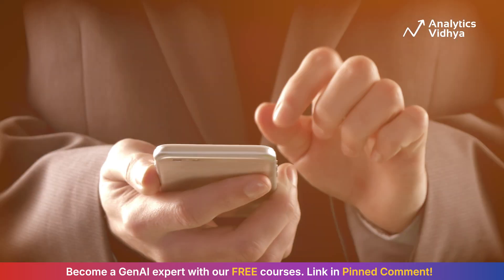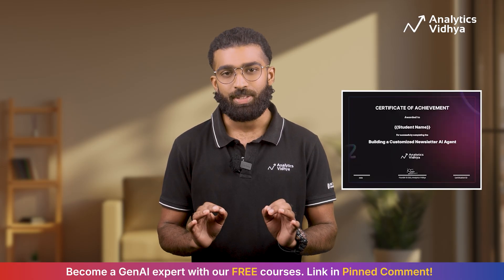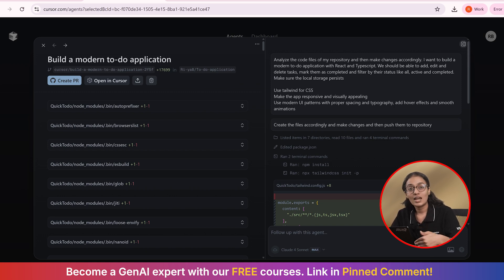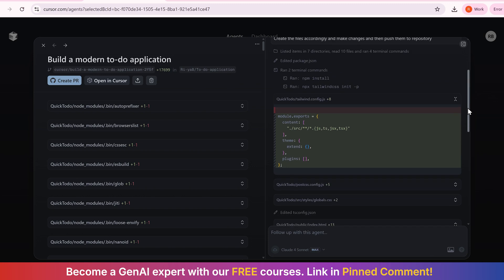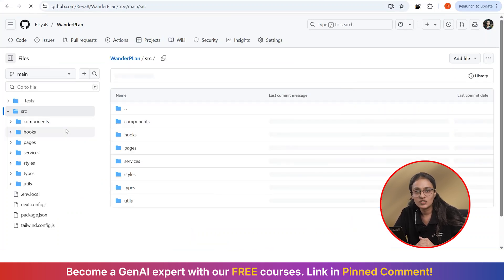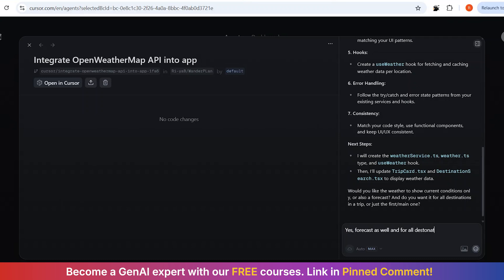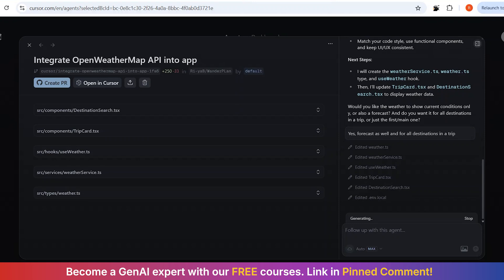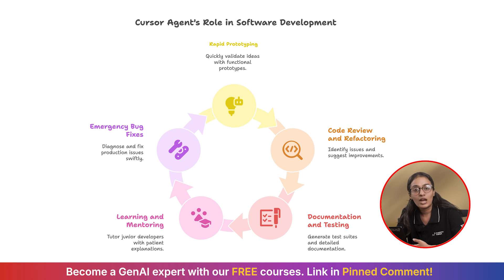This AI Codes While You're AFK: I Built a Full App with Cursor Agent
Cursor just launched Agent, a new AI developer that can understand your entire codebase, work autonomously on features, and sync between your phone and desktop. Is this the future of software development? I put it to the test.

In this video, I do a deep dive into Cursor Agent. We'll explore what makes it different from tools like GitHub Copilot, breaking down its key features like multi-device access and autonomous operation. Then, we get hands-on.

First, I build a complete React & TypeScript todo application from scratch, starting the entire process from my phone. Then, we take on a much more complex, real-world task: integrating a weather API into an EXISTING Next.js travel application, complete with error handling, caching, and tests. The results are mind-blowing.

This isn't just about replacing developers—it's about amplifying our skills, especially for those of us still learning. See how an AI agent can handle boilerplate and allow you to focus on the big picture.